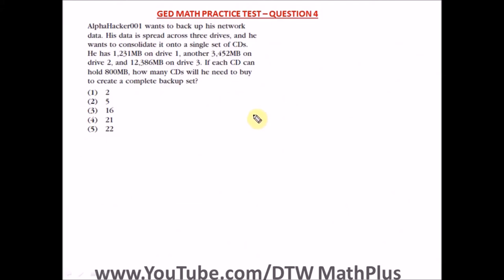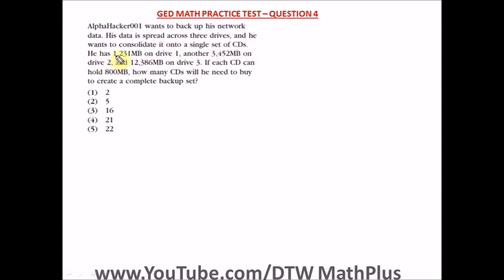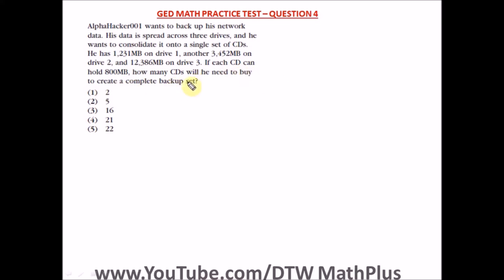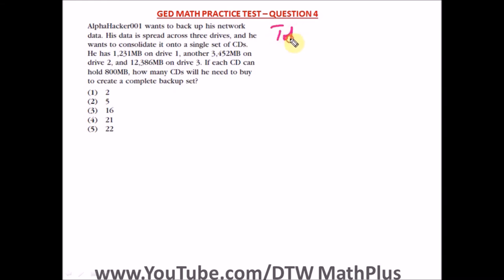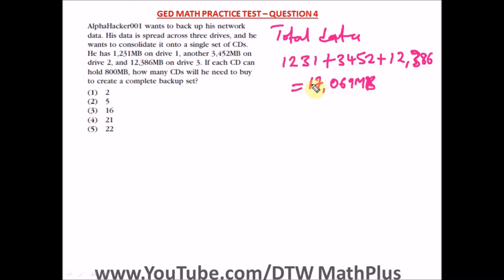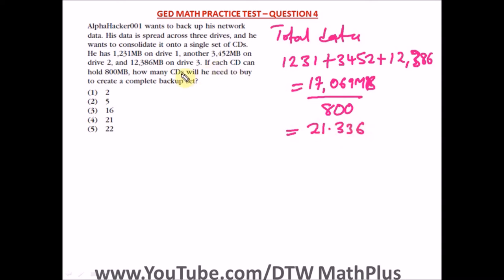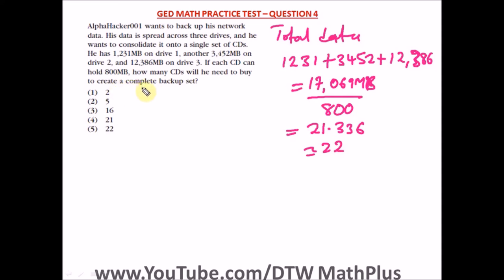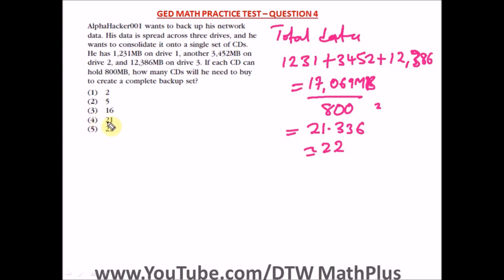GED Math Test 2021 - Numeric Simplification